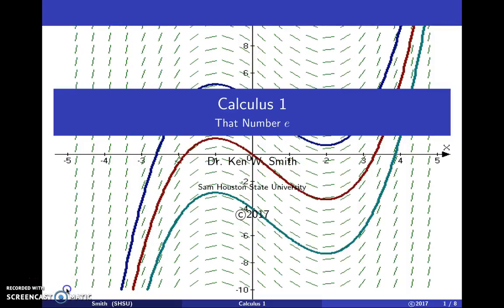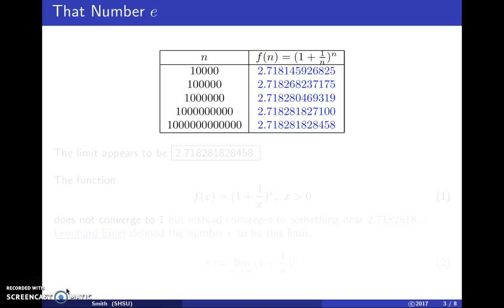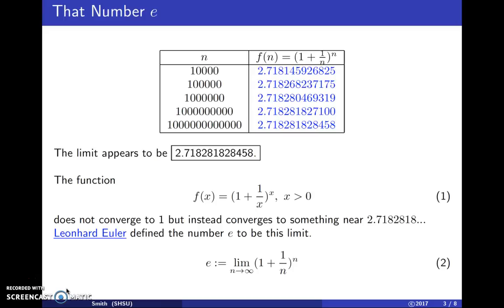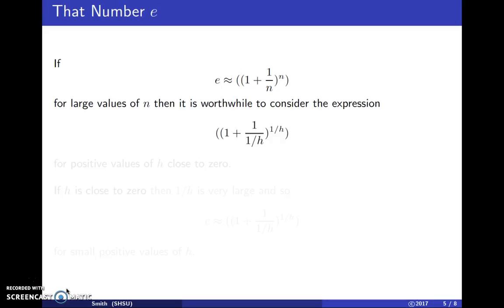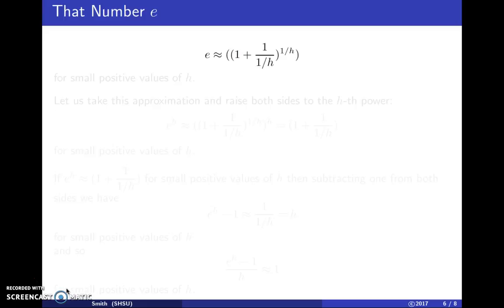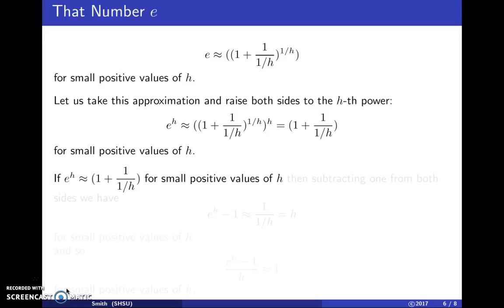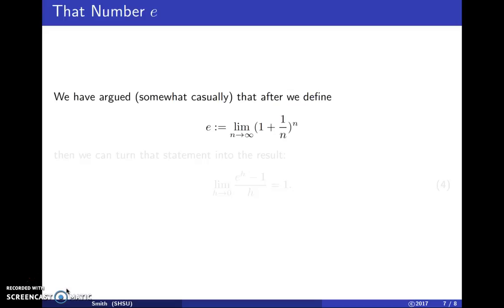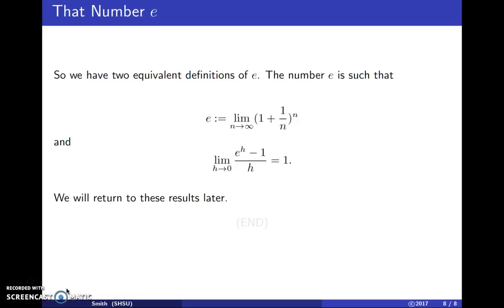MATH 1420 1 5c That Number e